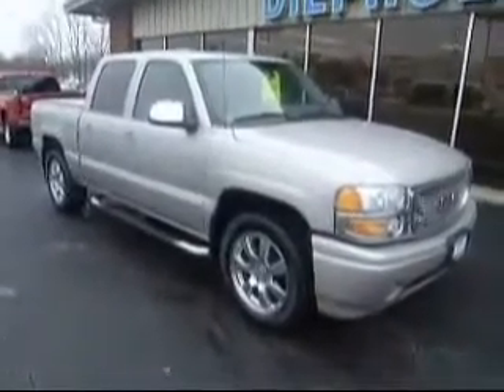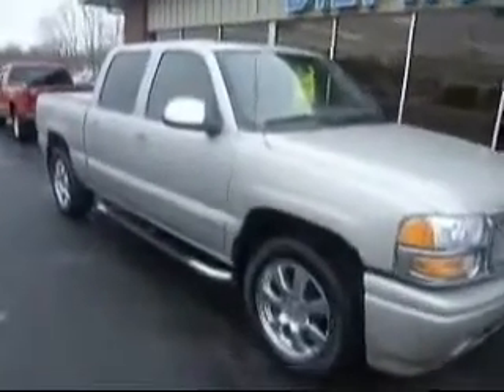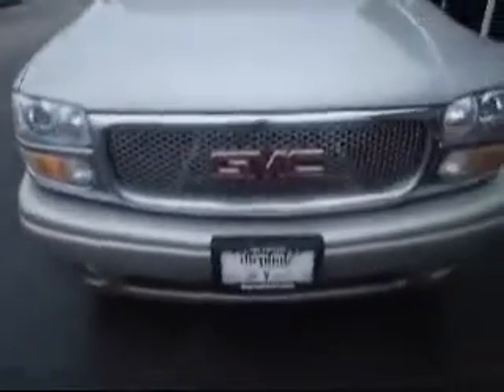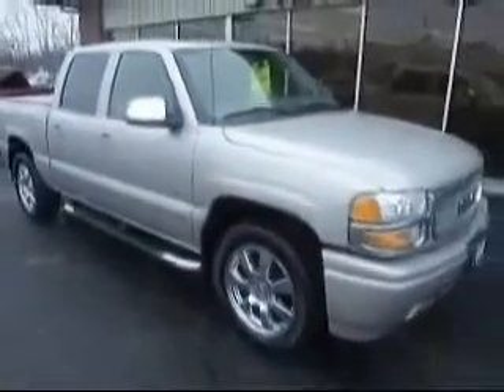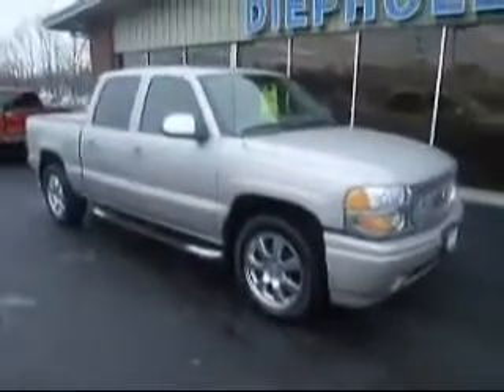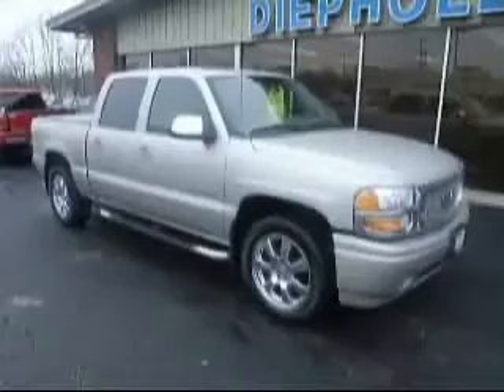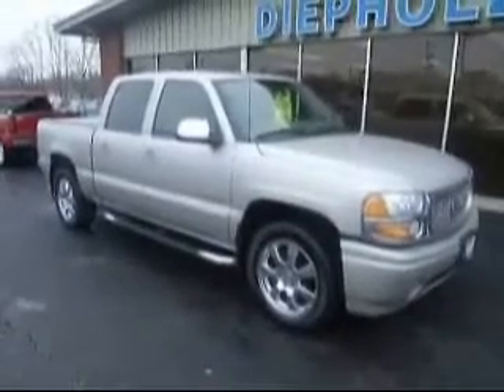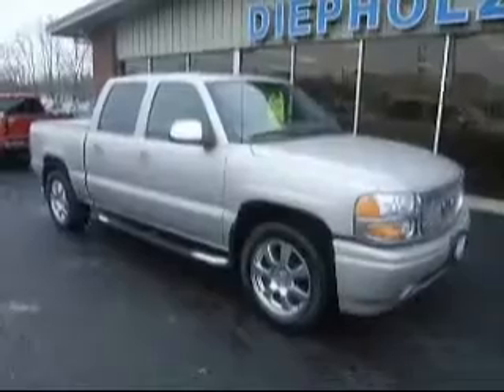2007 GMC Sierra 1500 Classic Charleston IL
Diepholz Auto Group

2007 GMC Sierra 1500 Classic Denali
Engine: 6.0L V8
Trans: Automatic 4-Speed
Color: Silver Birch Metallic
Mileage: 90,351

(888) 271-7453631 W. Lincoln Ave